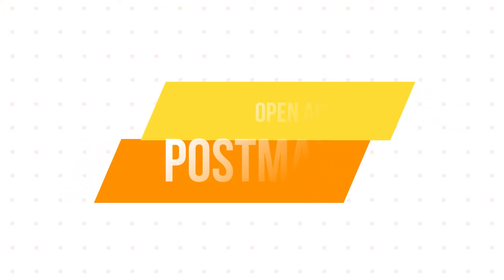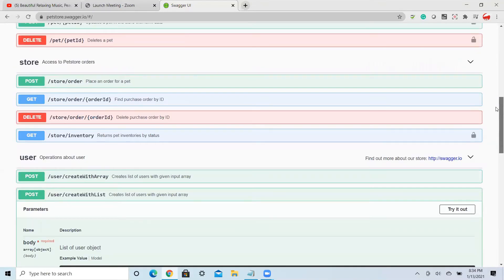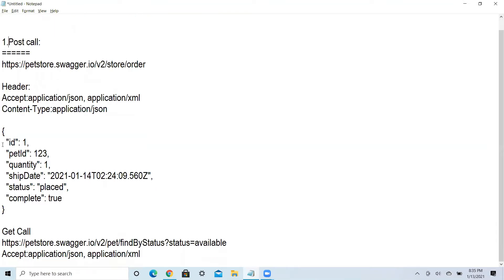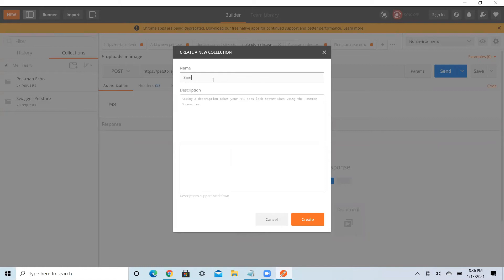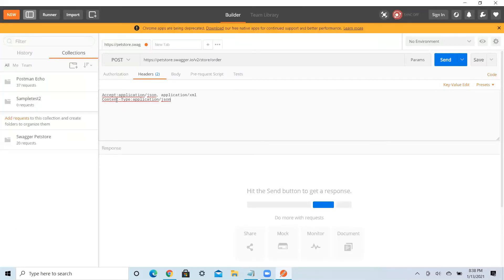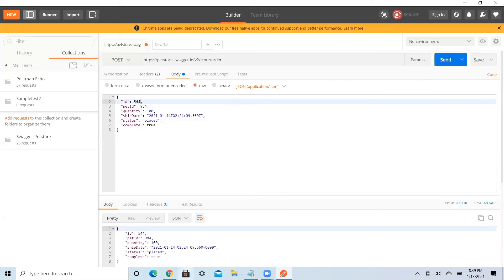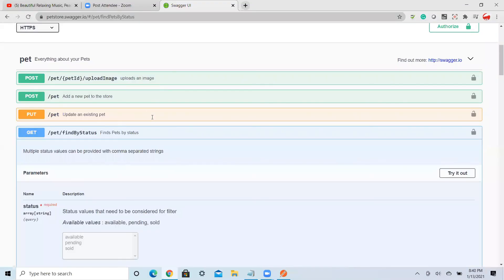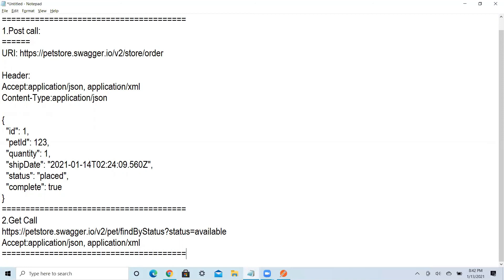OpenAPI|Postman|Testing|Swagger API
Header:
Accept:application/json, application/xml
Content-Type:application/json

  "id": 1,
  "petId": 123,
  "quantity": 1,
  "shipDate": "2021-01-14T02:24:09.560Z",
  "status": "placed",
  "complete": true